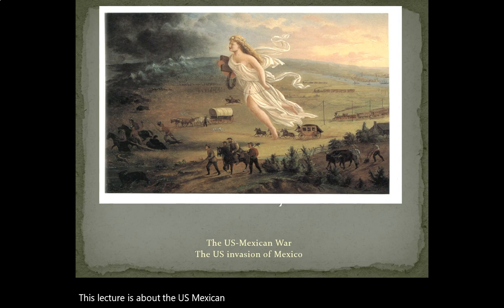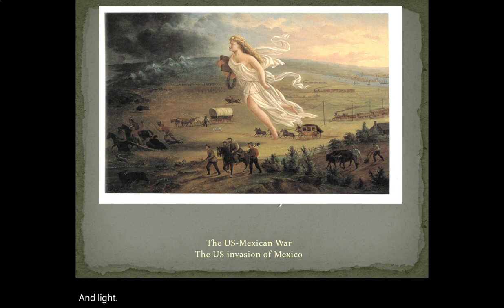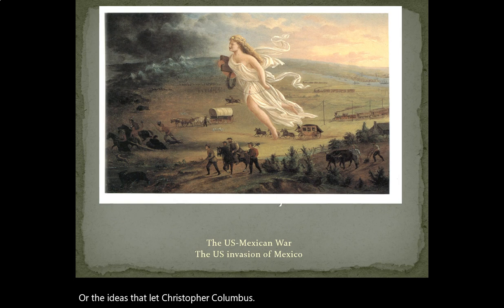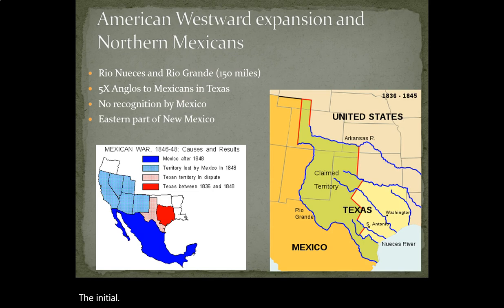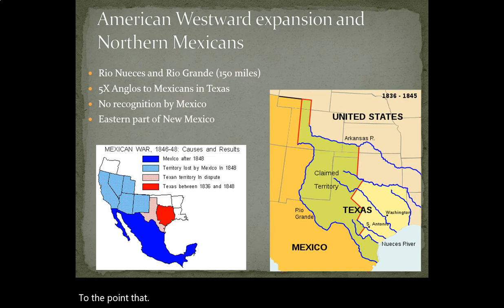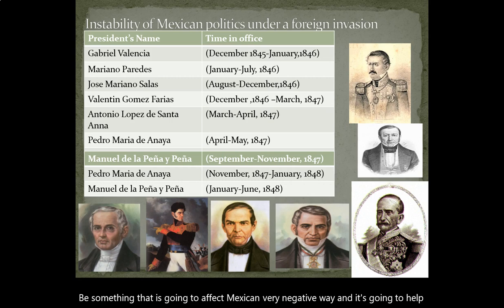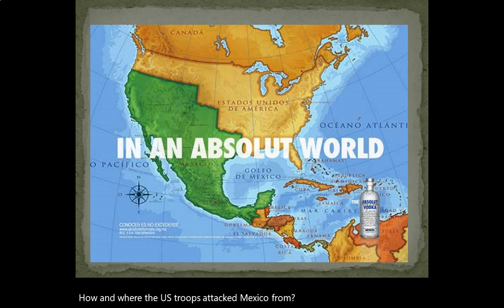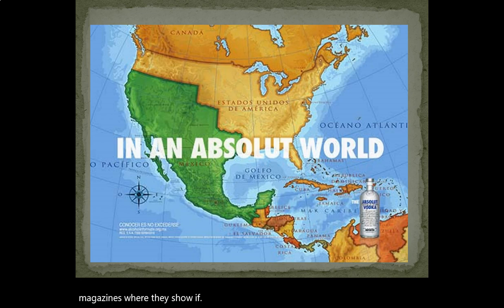CS 102: Lecture 4 The US Mexican War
This video goes over the real causes and developments of the US-Mexican War that took place between 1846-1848, resulting in Mexico losing over 50 percent of its national territory.